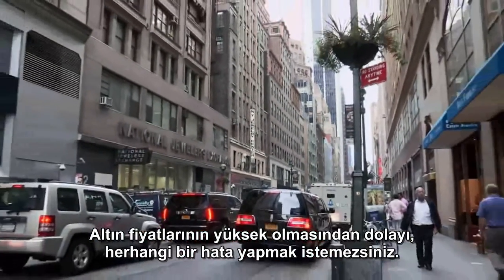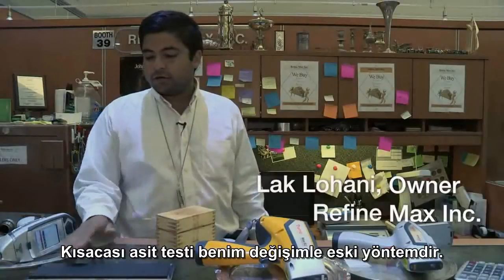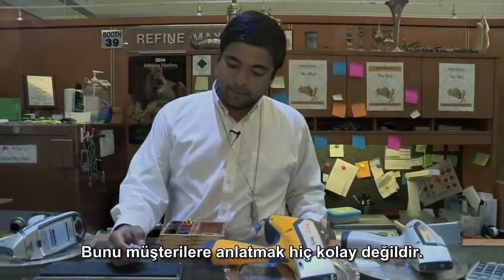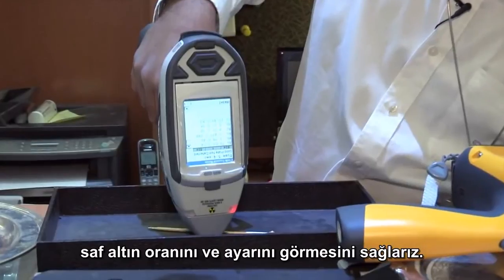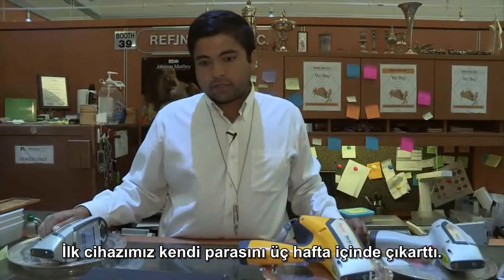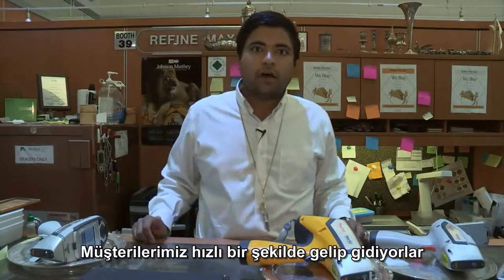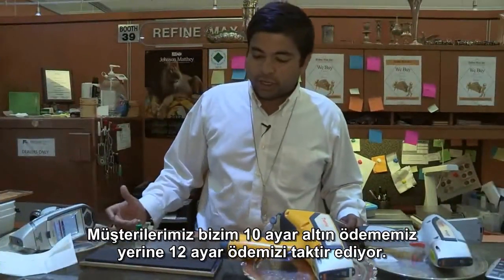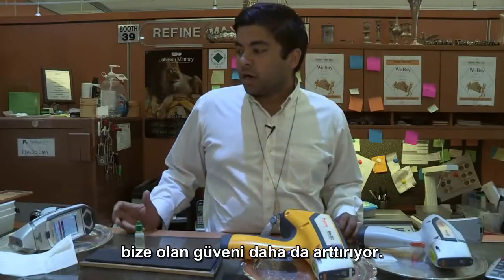Thermo Scientific Niton Analiz Cihazlarıyla Altın Ayar Tespiti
Thermo Scientific Niton analiz cihazları ile kıymetli metal analizi ve altın ayar testi yapmak çok kolay. Yalnızca tetiğe bastıktan 3 saniye sonra kesin ve doğru sonucu ekrana verir.